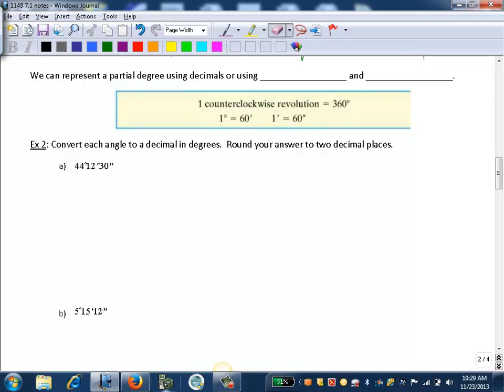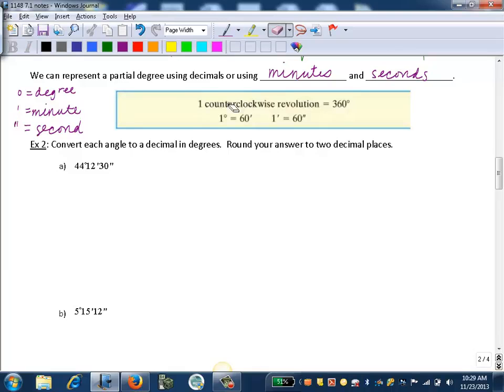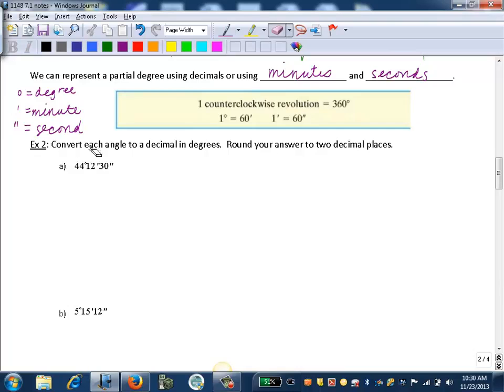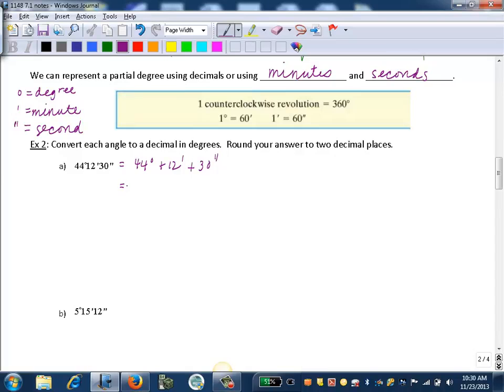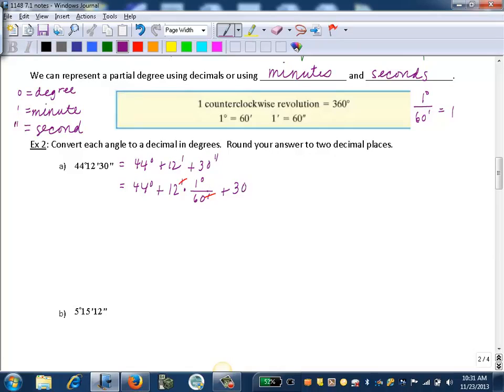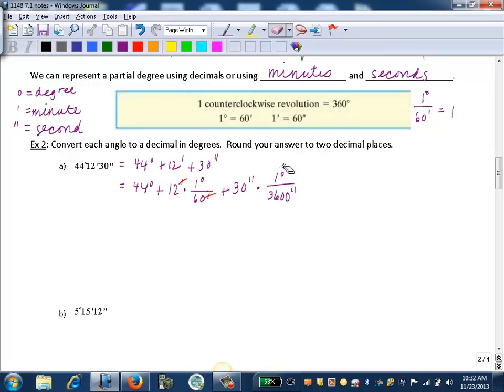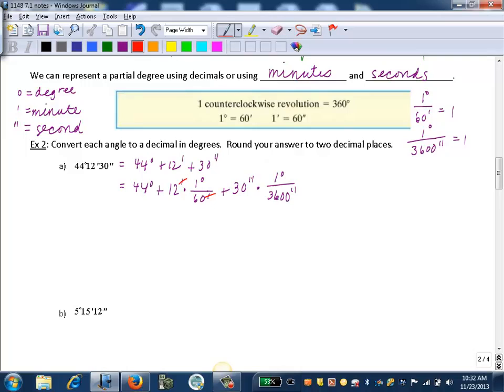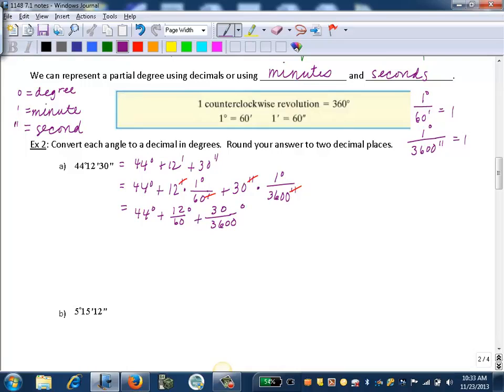Angles and Their Measure Ex 2a